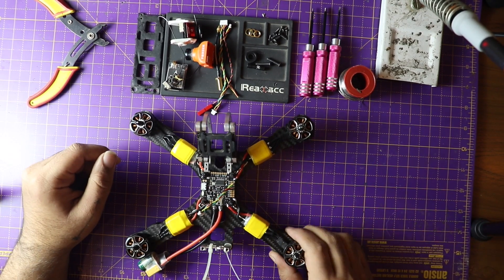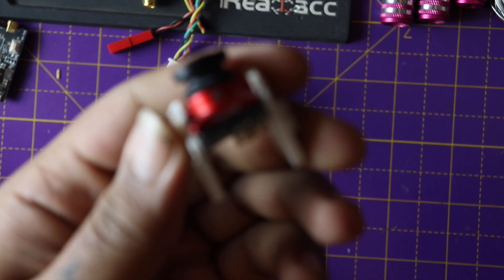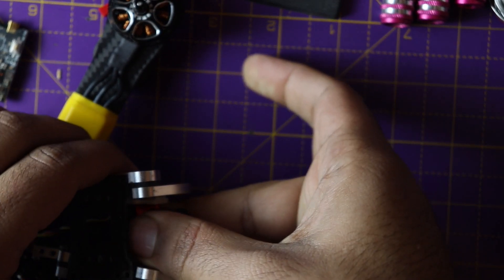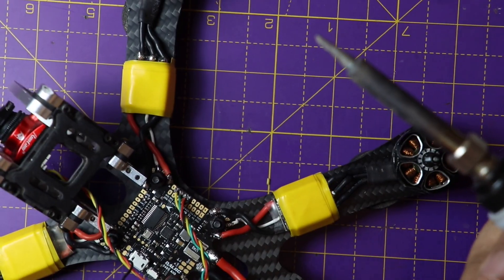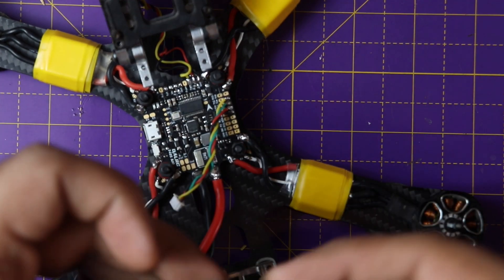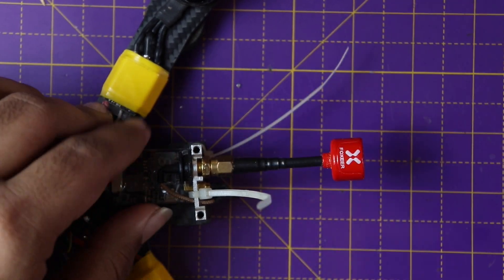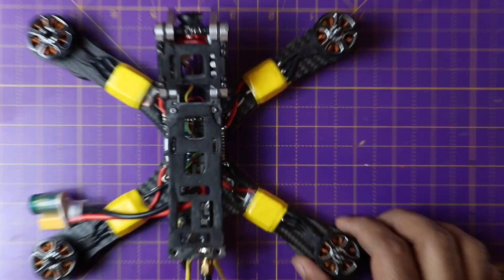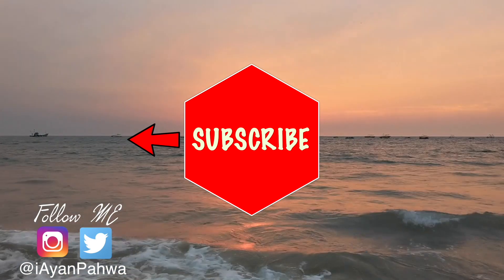Complete Assembly | FPV Drone Build | EP 9 - Build| HINDI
To Enter watch my last video.
Winner will be announced on Sunday, 2nd Feb 2020 on my Instagram Live

1. Amazon basic DSLR Bag
5. GoPro Hero
6. DJI Mavic Air

My Recording Setups:
1. Phone
2. Mini Tripod
3. Tripod Mount
4. Full Tripod
5. Mic
6. Bg lights
7. Cheap Lights
8. GoPro style phone mount
9. GoPro head mount